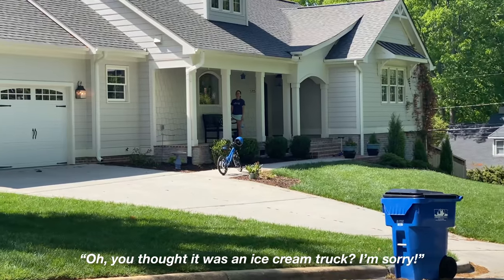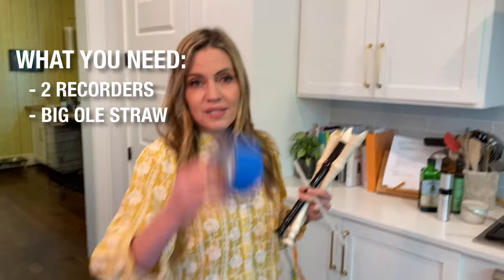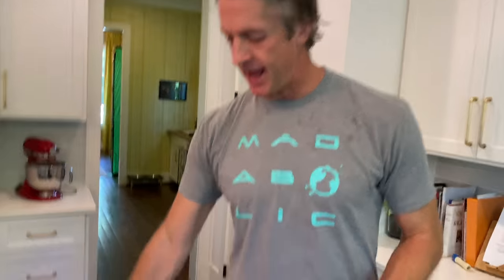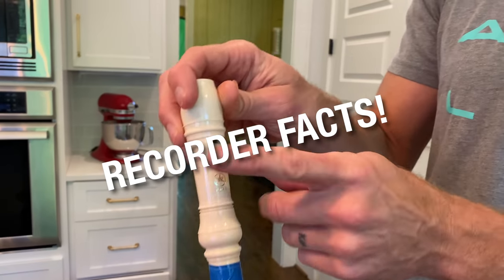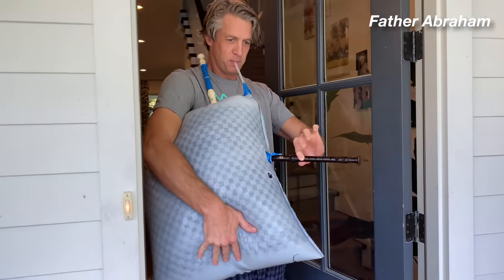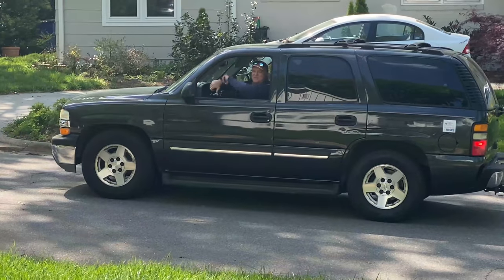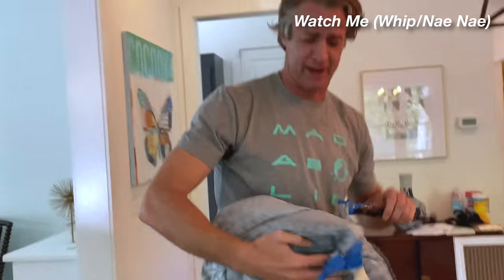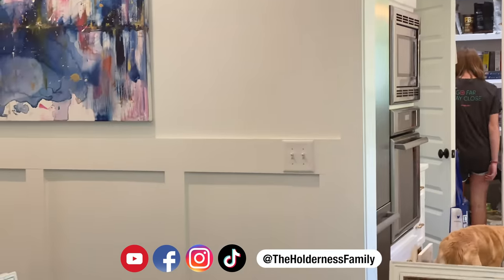DIY Recorder Bagpipe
When you woke up today, I bet you didn't know you needed a homemade bagpipe parade. It's ok. We got you. We know social distancing is hard. StayHome and laugh WithUs - we will be making songs, skits, and vlogs to keep you smiling!